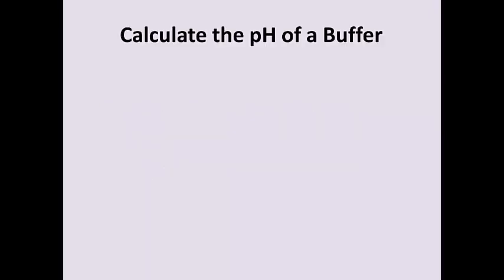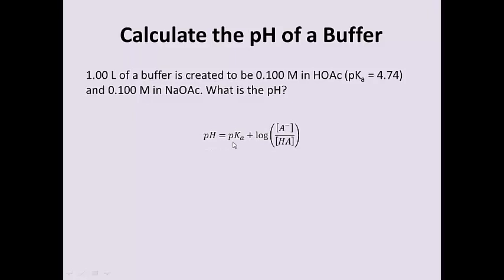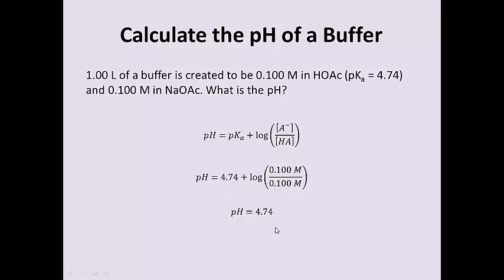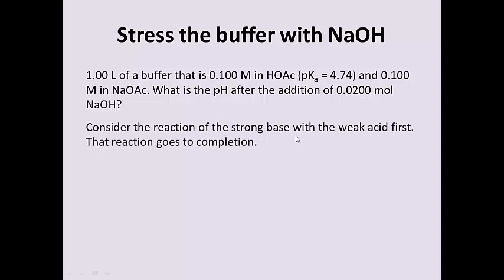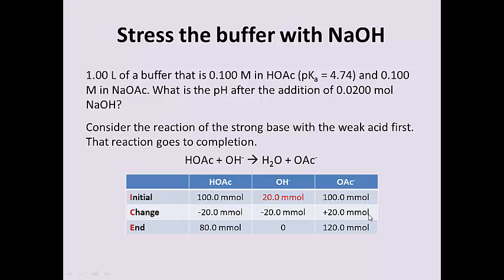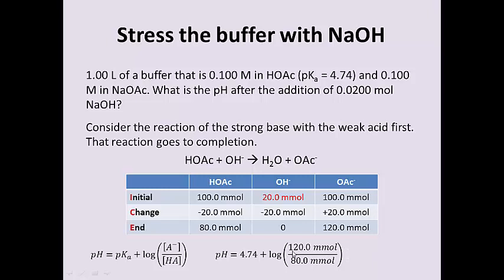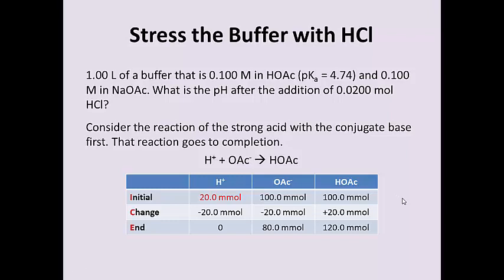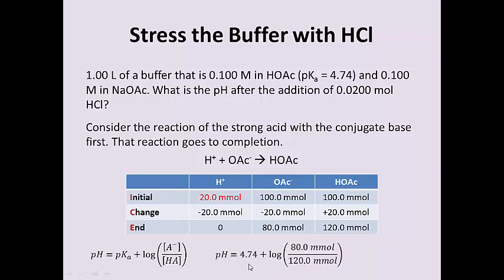Buffer Capacity Problems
In this short lecture, I discuss Buffer Capacity problems. I cover how to calculate the pH of a buffer using the Henderson-Hasselbalch equation, and also to how to calculate the pH of a buffer solution that has been stressed by the addition of a strong base or strong acid.